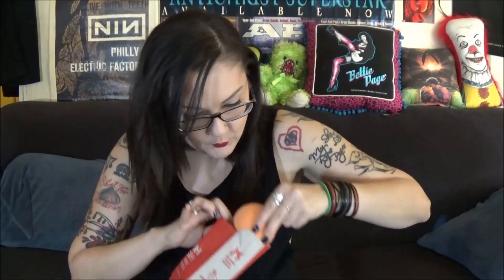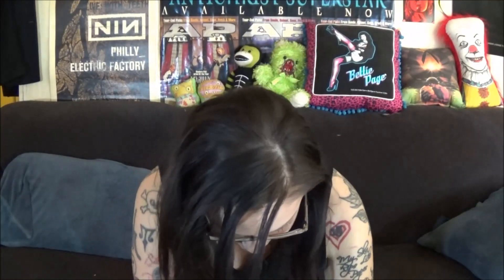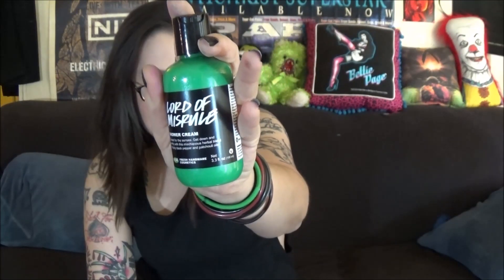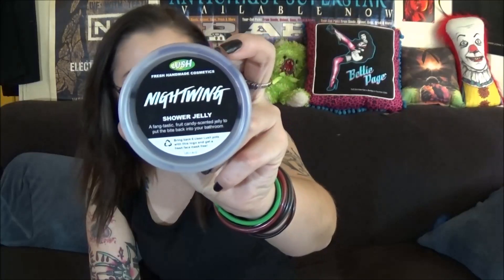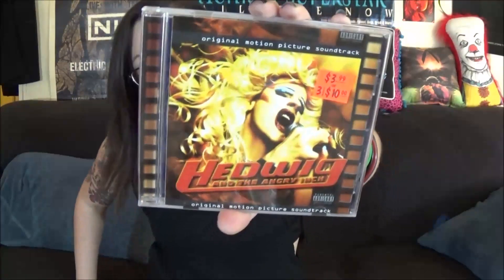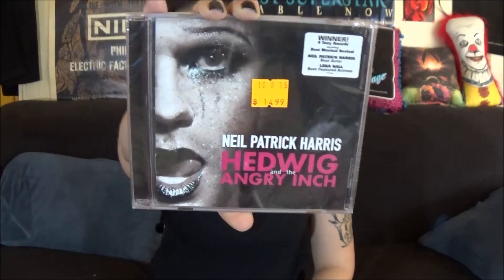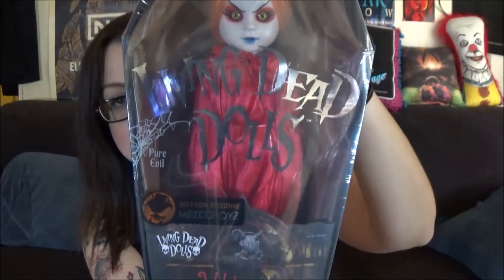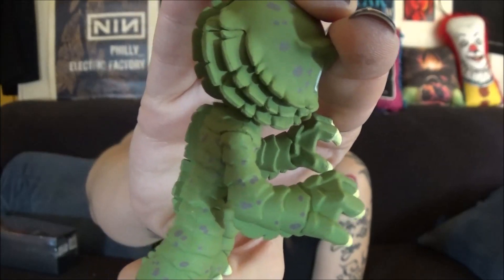Lush, Living Dead Dolls and Music, Oh My!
D & D Collectibles
Specializing in Horror toys and memorabilia. Look for them in the rear section of Joppatowne Flea Market!

1000 Joppa Farm Road, Joppa, MD 21085